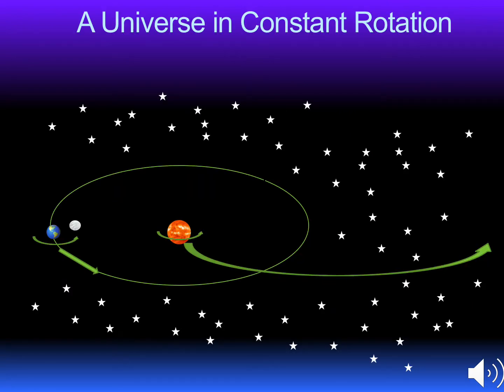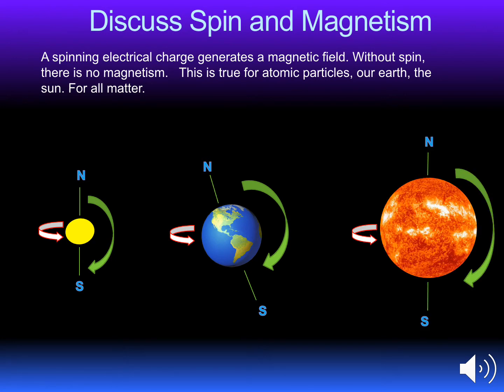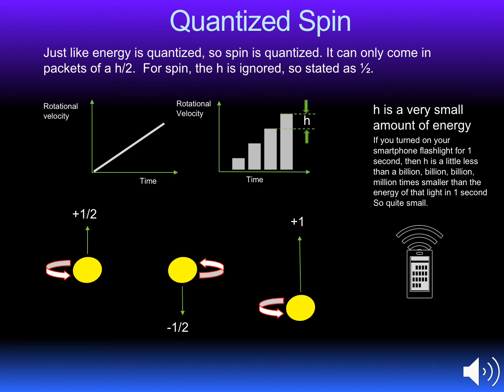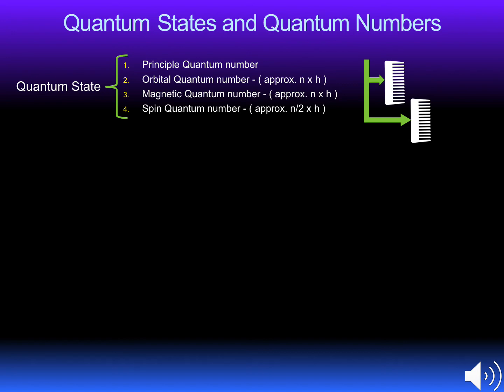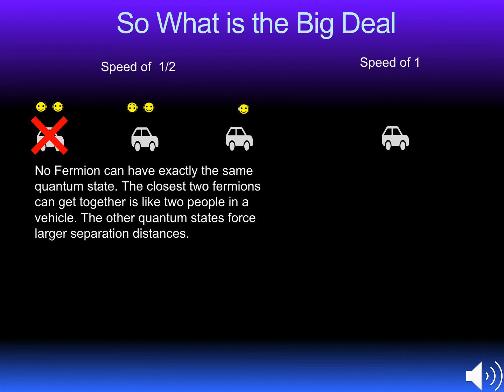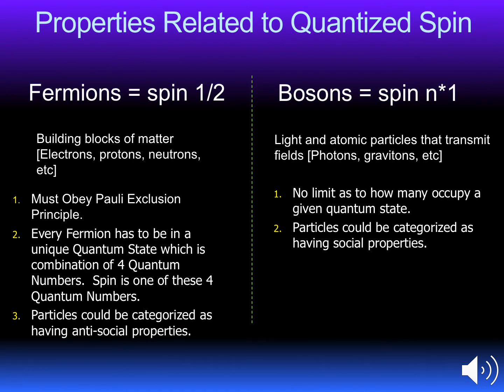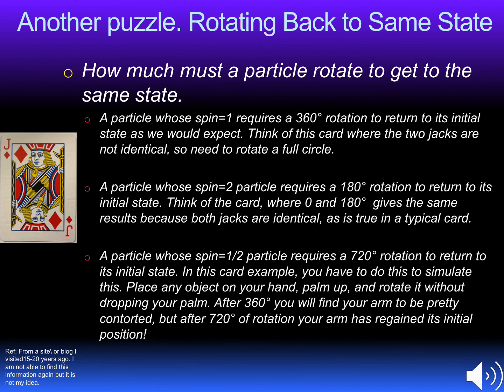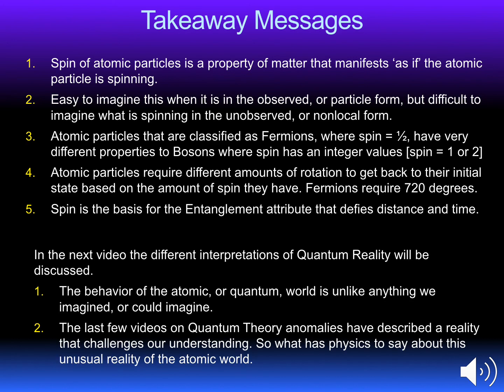Quantum Spin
Quantum Spin, the 7th video, is a very important property of atomic particles. But if atomic matter can be in a wave form, what is spinning? Atomic particles with a spin value of a 1/2 versus 1 have radically different properties, yet the amount of spin ½ difference is exceedingly tiny. Spin is the basis for Entanglement, and experiments in Entanglement shake our understanding of how atomic particles interact over distances on the order of the diameter of the universe. Learn more about this property of spin in the quantum world by watching this video.

See more links on the 'Links to youtube video' page of my